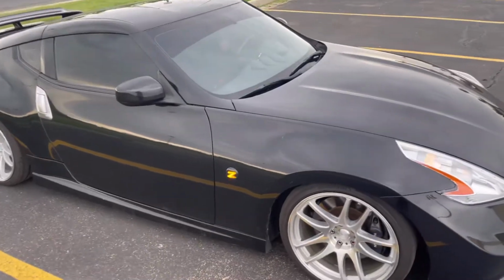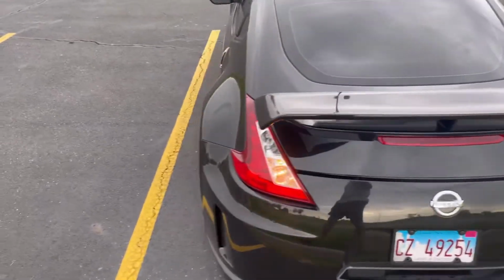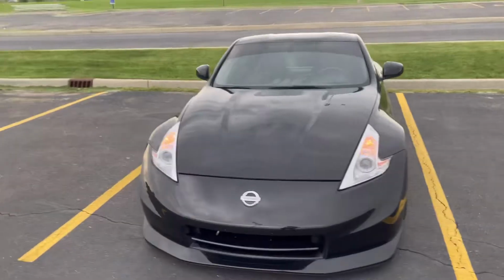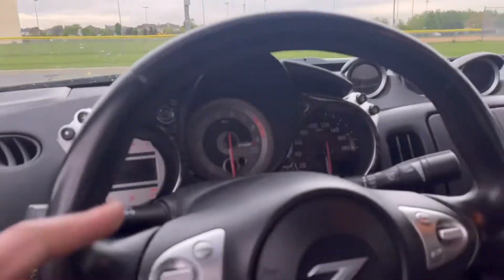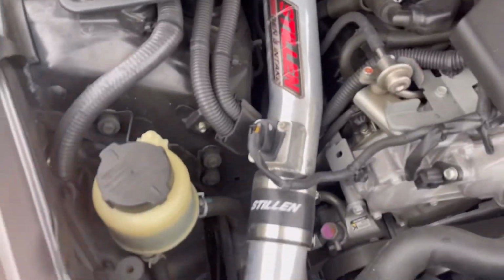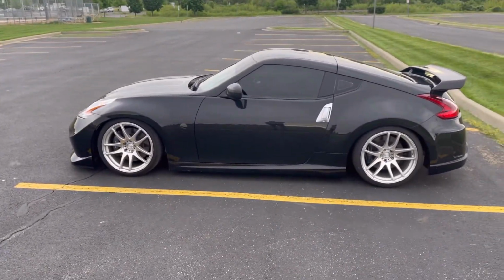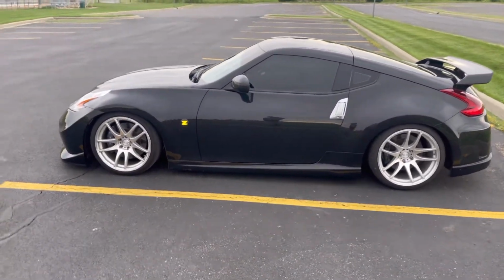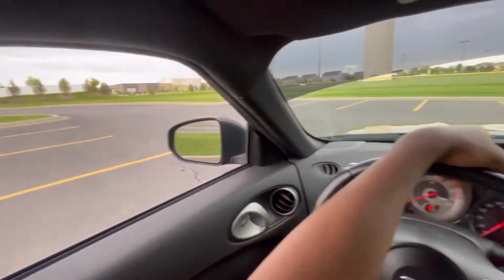370z Nismo POV pulls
Hey guys, tryin something new, I will be doing more videos like these after I get a full exhaust. And also will have a better set up where you’ll see me shifting as well.

More currently:
-stillen gen 3 intakes
-stock Nismo exhaust with spacer